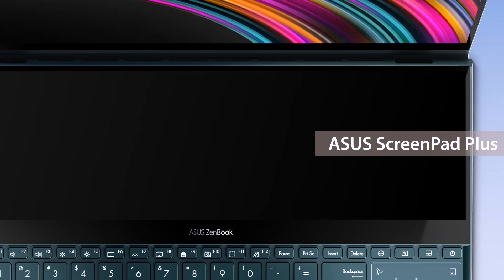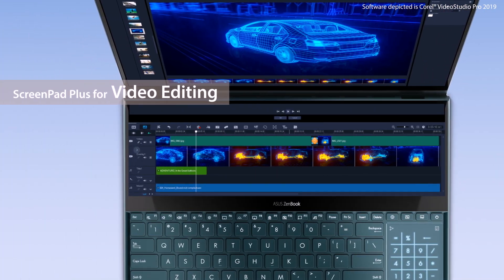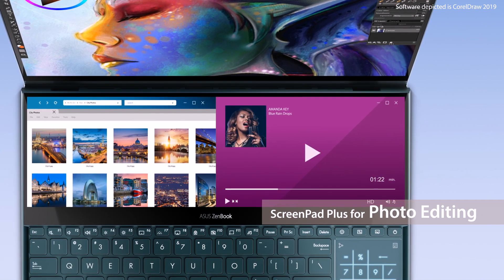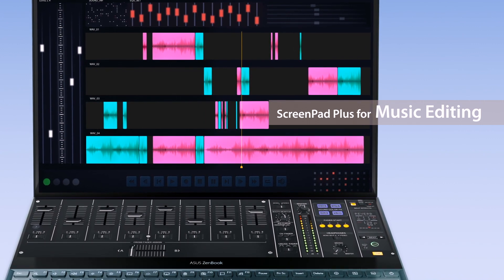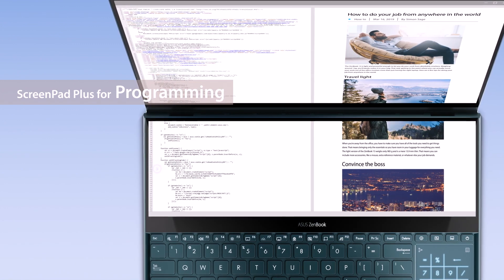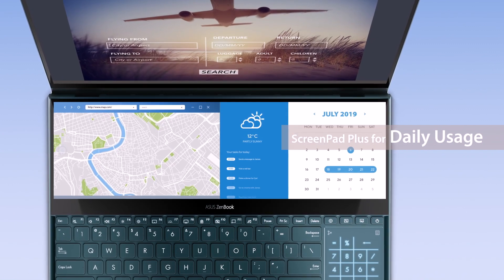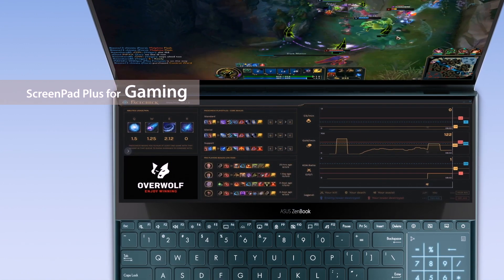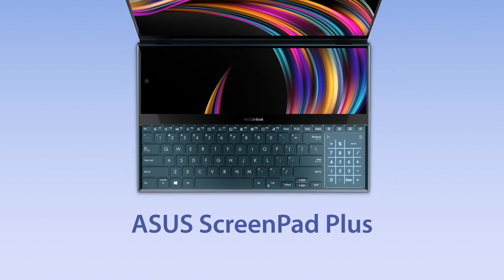Productivity with ScreenPad Plus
ScreenPad Plus memberikan kamu pengalaman yang luar biasa untuk semua kegiatan kamu seperti mengedit video, musik, foto, programing dan juga untuk bermain game. ScreenPad Plus ini hadir pada seri ZenBook Duo UX481 dan ZenBook Pro Duo UX581. Ingin tau lengkapnya? Simak video berikut ini!

Detail spesifikasi ASUS ZenBook Duo UX481FL

Harga ASUS ZenBook Duo UX481 mulai dari Rp.16,299,000

Spesifikasi ASUS ZenBook Duo UX481:
- Intel® Core™ i7-10510U Processor / Intel® Core™ i5-10210U Processor
- Layar 14” FHD IPS (1920x1080) Anti-Glare, Wide Viewing Angle
- ScreenPad Plus: 12.6” touch display, Wide Viewing Angle
- Graphics: Discrete MX250 Graphics / Integrated UHD Graphics 620
- Storage: PCIe NVME 1TB / 512GB M.2 SSD
- Memory: 16GB / 8GB 2133MHz LPDDR3
- Connection: USB 3.1 Type-A, USB 3.1 Type-C, Wi-Fi 6 with Gig+, BT 5.0
- Features: Innovative ScreenPad Plus design, 4-sided NanoEdge design, HD IR Camera, Harmon/Kardon certificated speakers, ErgoLift Hinge, ultralight 1.5kg, military grade durability
- Warranty: 2 Years Warranty

Detail spesifikasi ASUS ZenBook Pro Duo UX581

Harga ASUS ZenBook Pro Duo UX581:
- Dengan Intel® Core™ i7-9750H Processor Rp.45,999,000
- Dengan Intel® Core™ i9-9980HK Processor Rp.55,999,000

Spesifikasi ASUS ZenBook Pro Duo UX581:
- Intel® Core™ i9-9980HK Processor / Intel® Core™ i7-9750H Processor
- OS: Windows 10 Pro / Windows 10
- Display: Layar 15.6” OLED 4K IPS (3840x2160) Anti-Glare, Touch Screen, 400nits brightness
- ScreenPad Plus: 14” 4K UHD (3840x1100) touch display, Wide Viewing Angle
- Graphics: Discrete GeForce RTX 2060 Graphics
- Storage: PCIe NVME 1TB M.2 SSD
- Memory: 32GB 2666MHz DDR4
- Connection: ThunderboltTM 3 USB-C, USB 3.1 Type-A, HDMI 2.0, Wi-Fi 6 with Gig+, BT 5.0
- Fitur lainnya: Innovative ScreenPad Plus design, 4-sided NanoEdge design, HD IR Camera, Harmon/Kardon certificated speakers, ErgoLift Hinge
- 2 tahun garansi ASUS Indonesia.